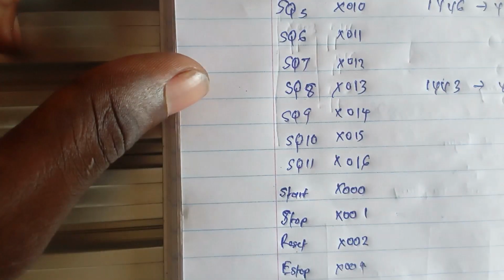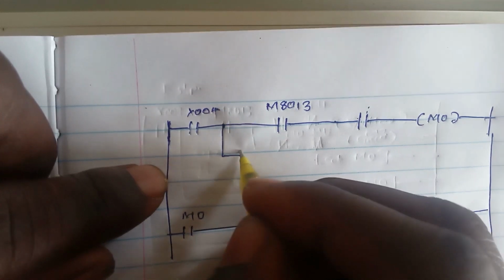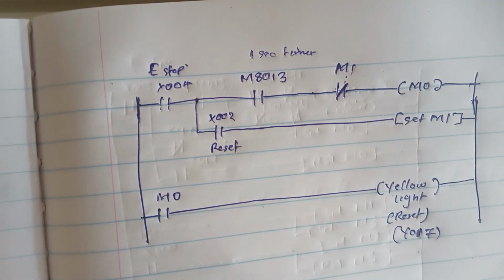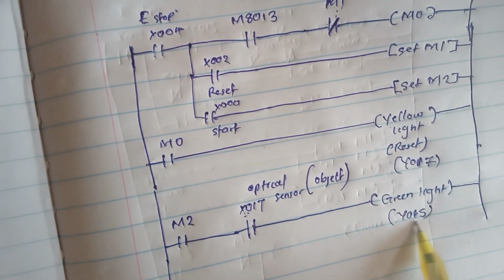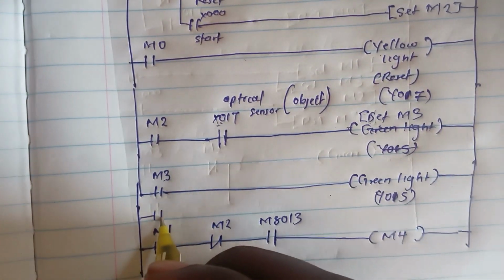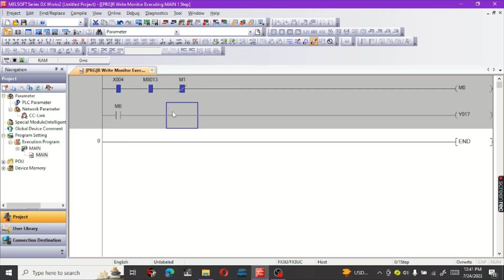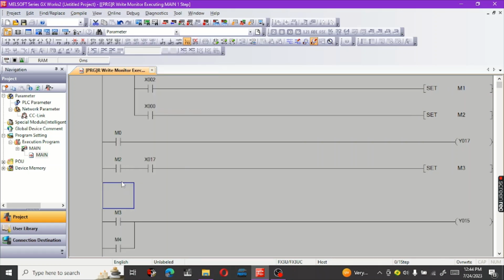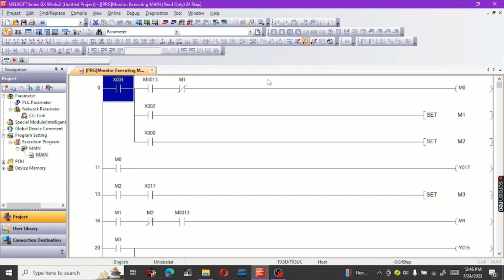Programming AVIC International’s DLFA JXS6 Industrial Manipulator Training System Step by step Tutor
This Video Documents The Programming Process of DLFA JXS6 Industrial Manipulator Training System, Showing all the steps taken in the programming process.